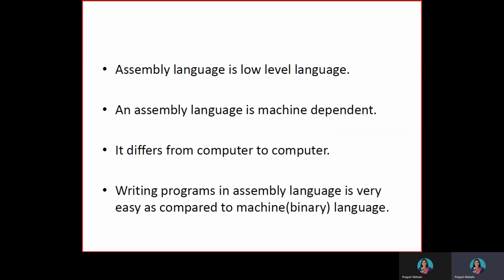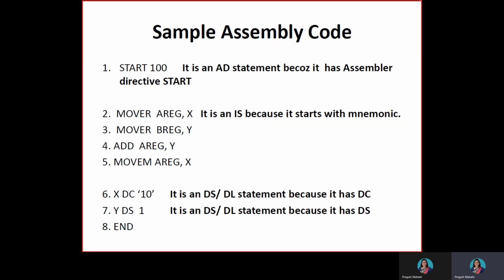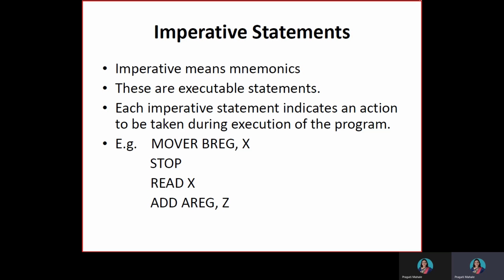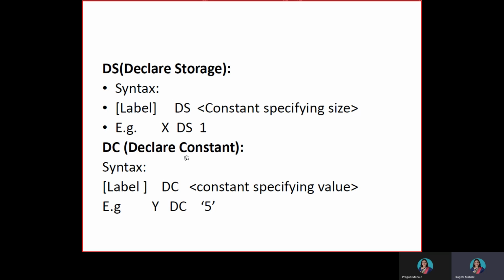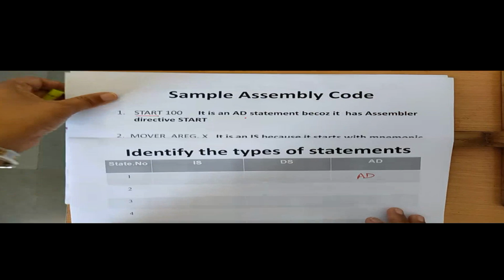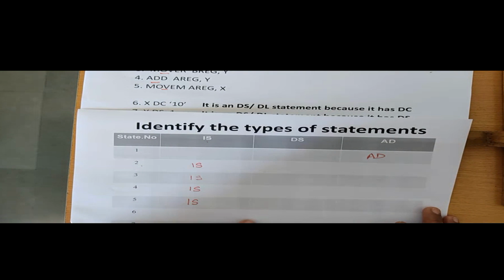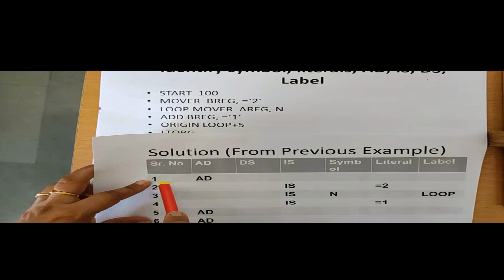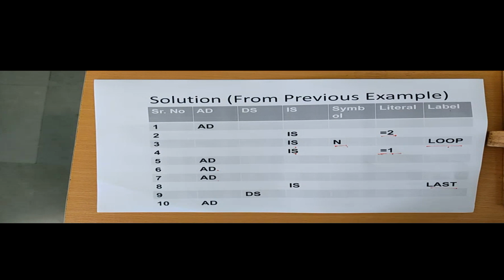SP UNIT1 1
Mrs.Pragati Mahale
Assistant Professor,
Information Technology,
AISSMS’s Institute of Information Technology, Pune.
Subject: System Programming TE-IT
Description: Assemblers and types of assembly statement